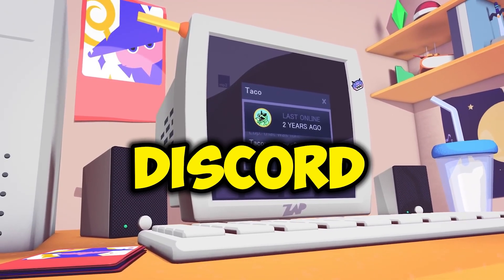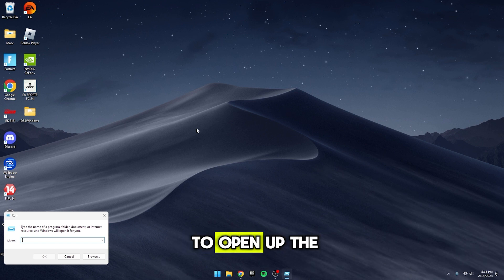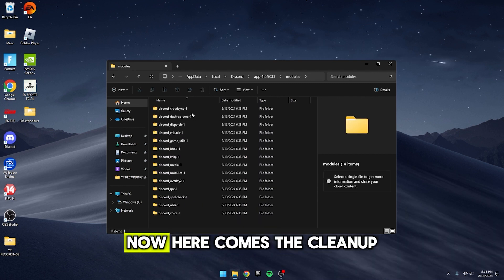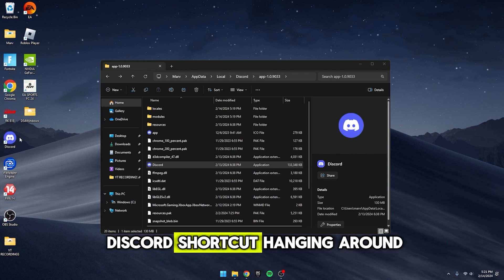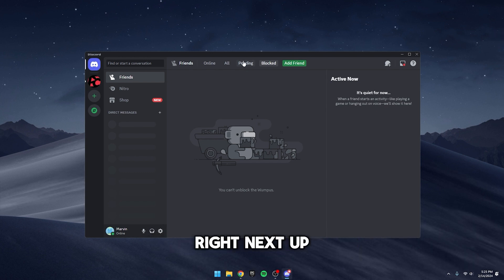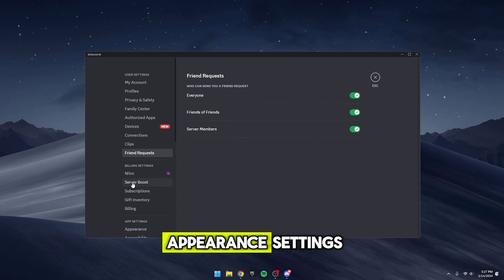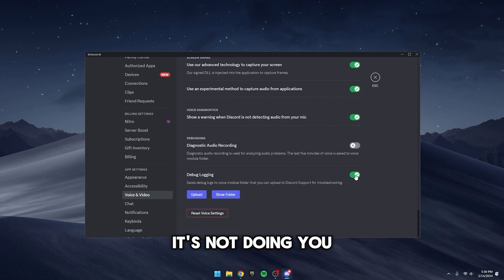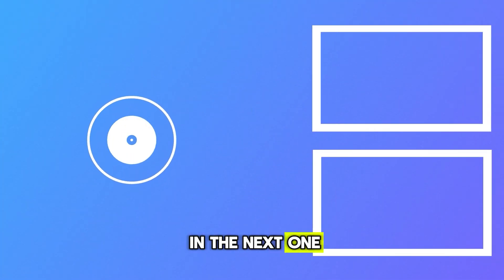How To Debloat Discord On PC (Fix Stutters)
Hey Everyone!
In this video i will show you how I debloated Discord for better performance and get no sttuering while using Discord.